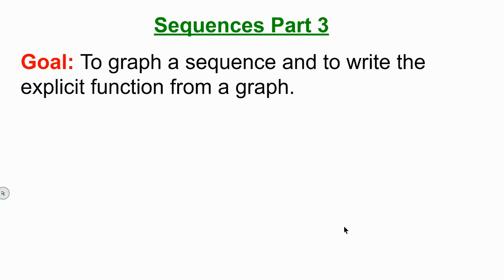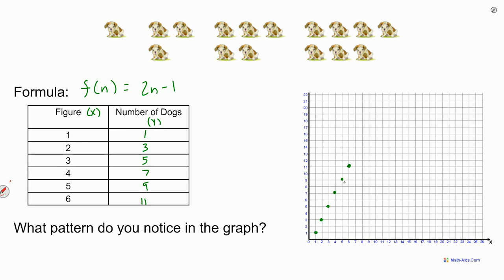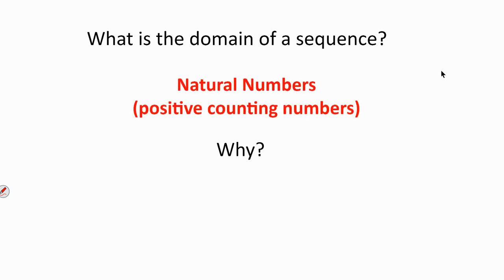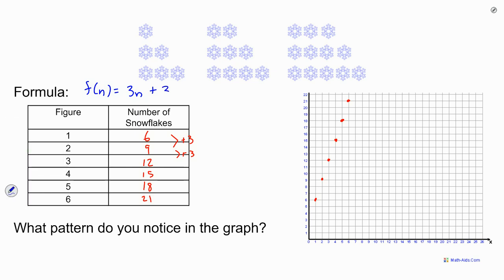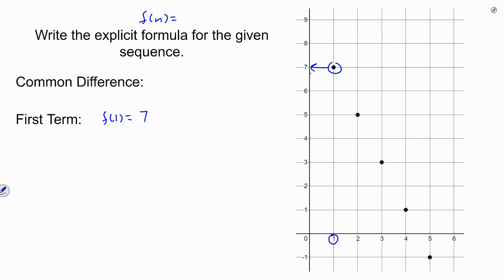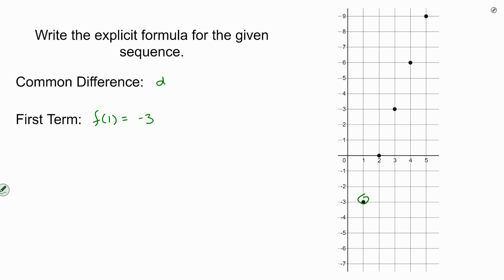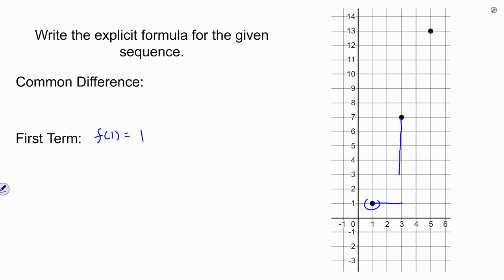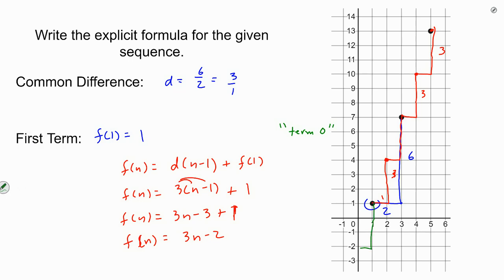Sequences Part 3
This is Part 3 of a video series on Arithmetic Sequences for Algebra 1. This video focuses on graphing sequences and writing the explicit formula for a sequence given a graph.

Credit for the pattern pictures: visualpatterns.org